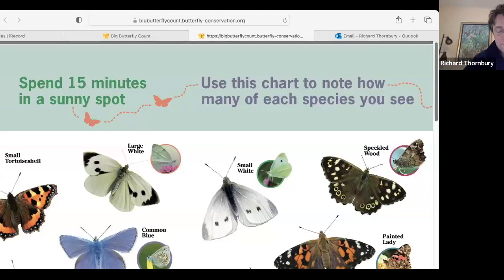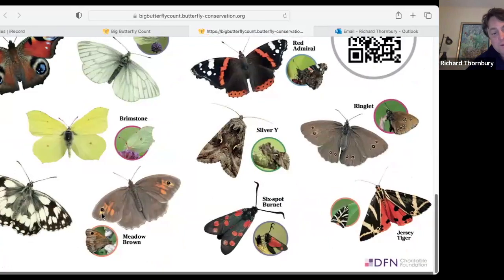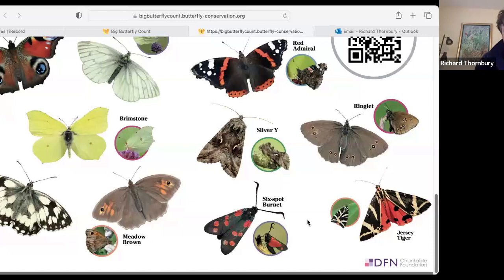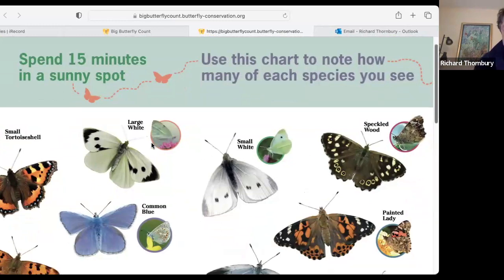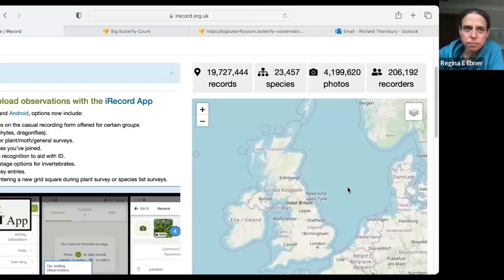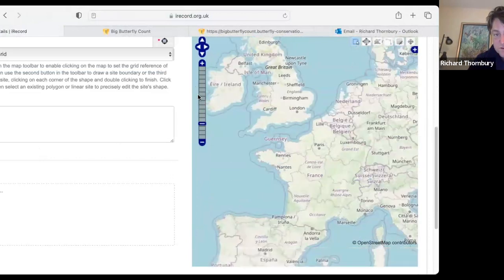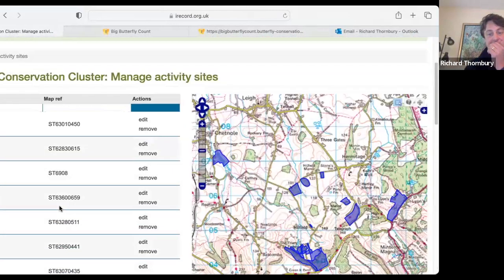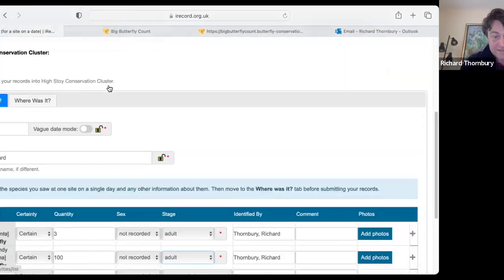PiA training- butterflies